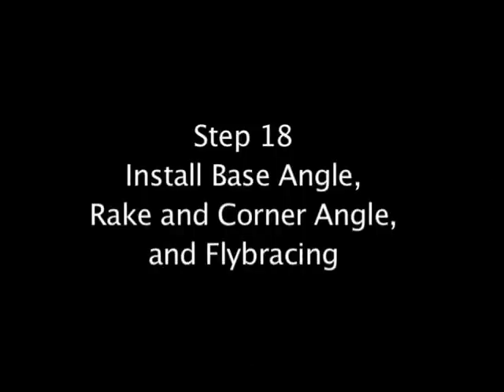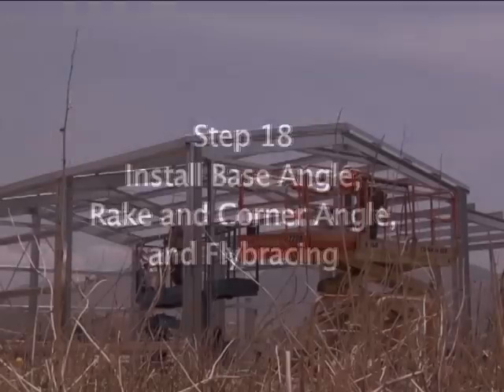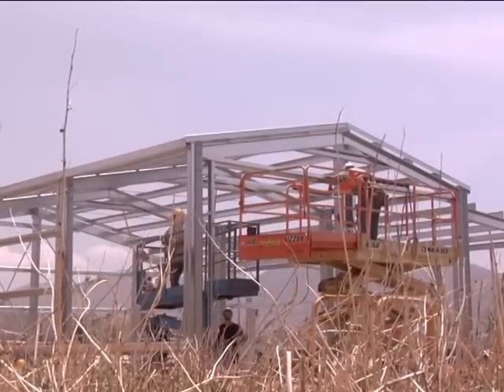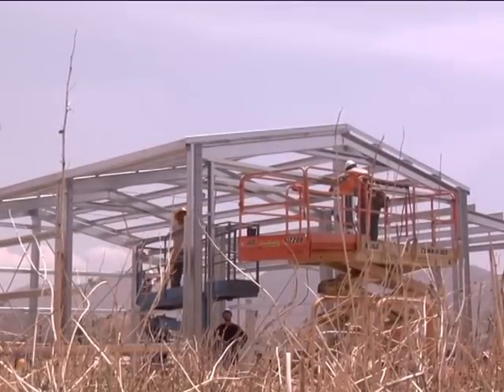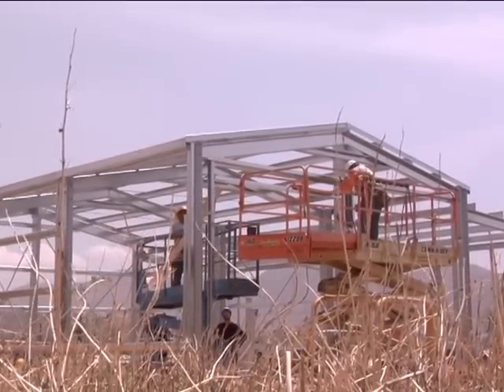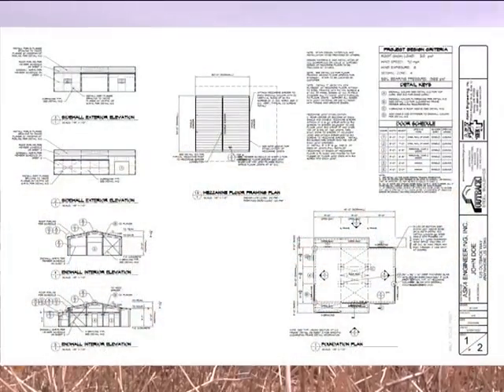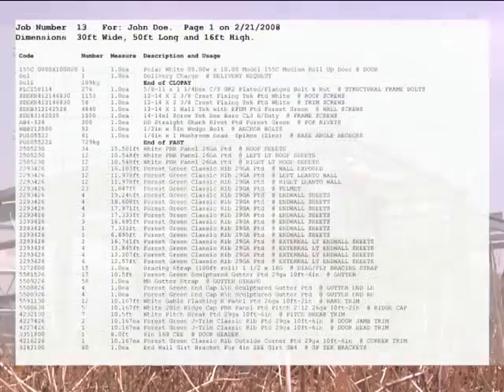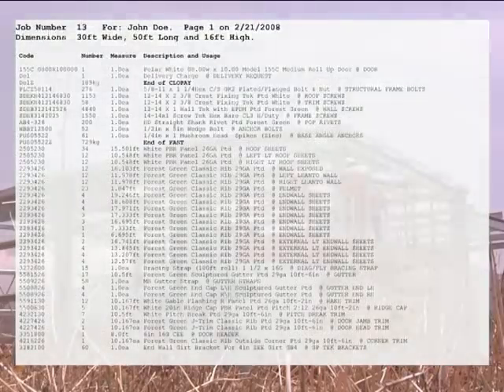Outback Steel Buildings: 18 - Install Base Angle, Rake and Corner Angle, and Flybracing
- 18 - Install Base Angle, Rake and Corner Angle, and Flybracing
Outback steel building kits from AmeriBuilt Steel Structures